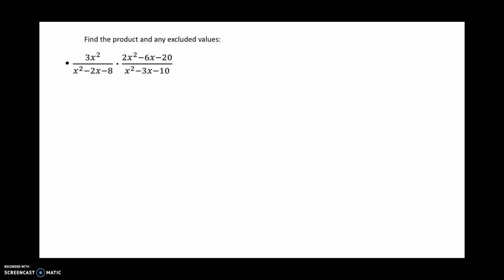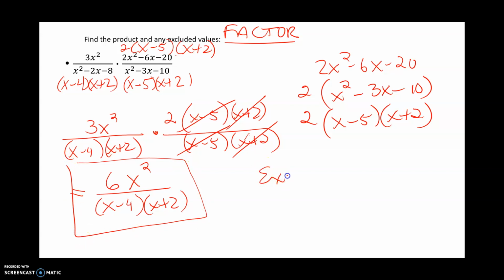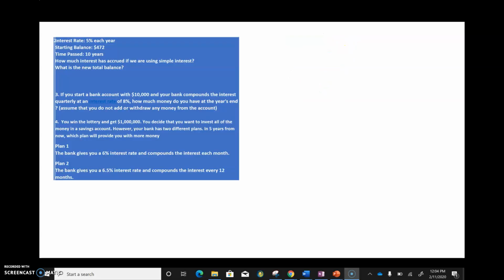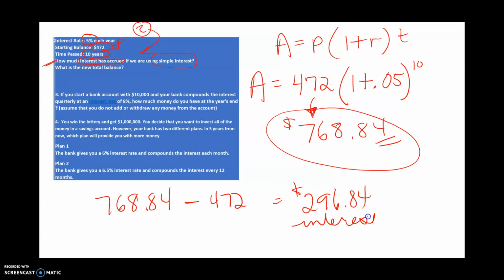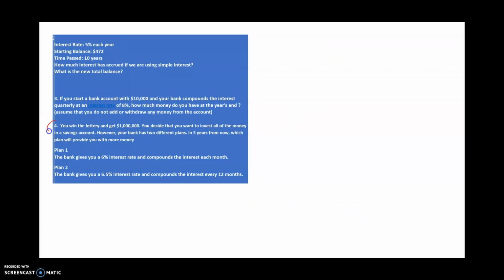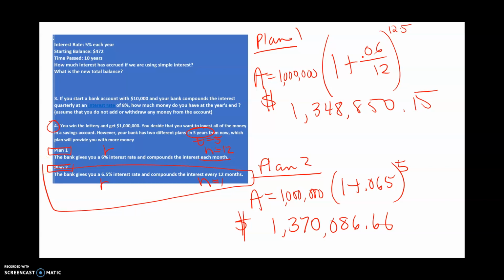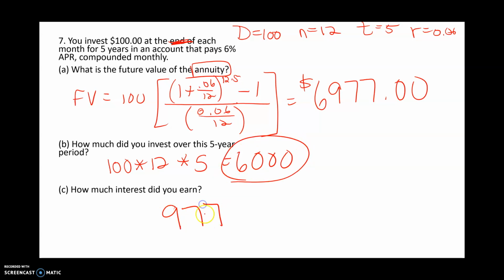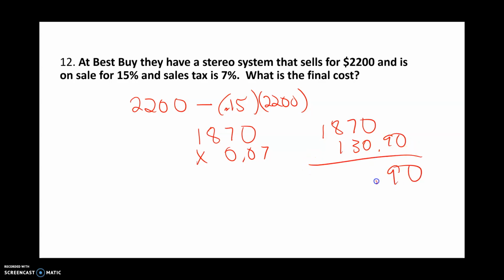CH 10/13 Review Key